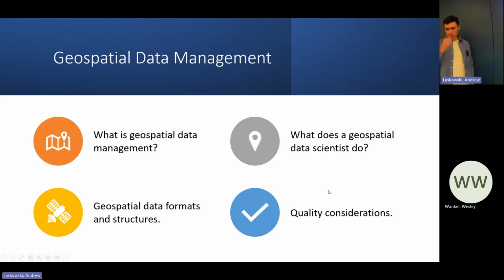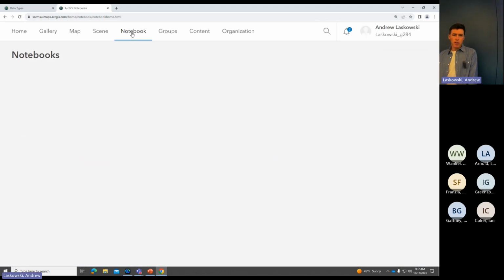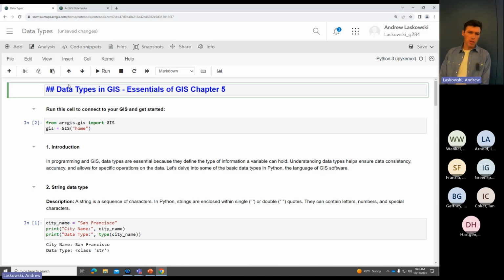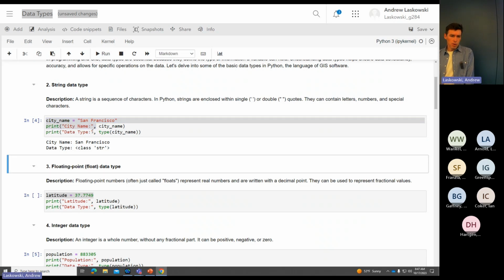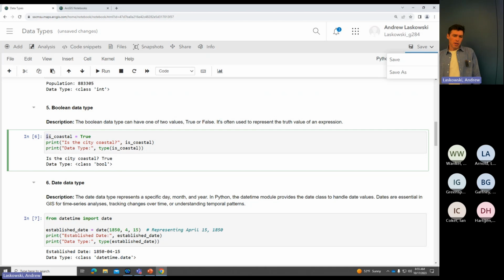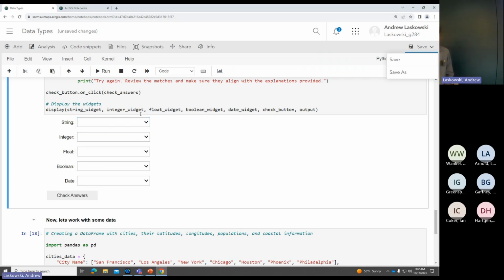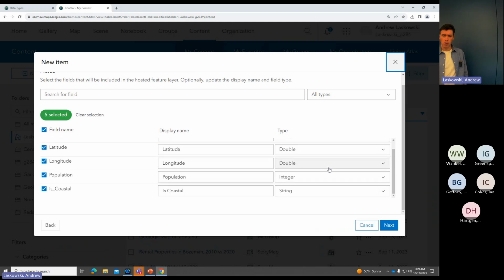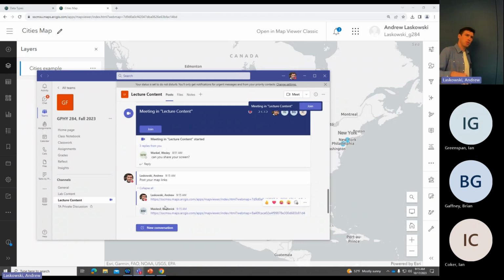Lecture 12: Geospatial Data Management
This is a lecture about managing geospatial data, including exploration of data formats in GIS. This lecture is from GPHY 284, Introduction to GIS and Cartography at Montana State University.